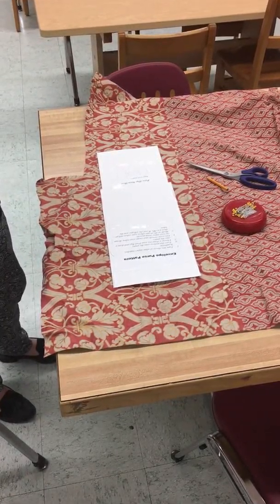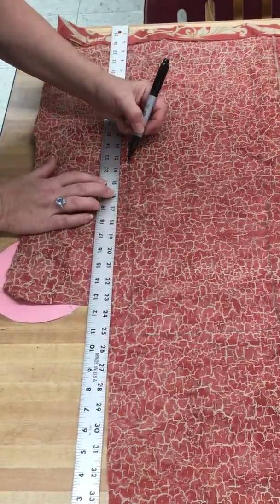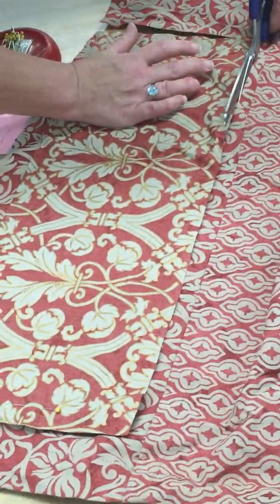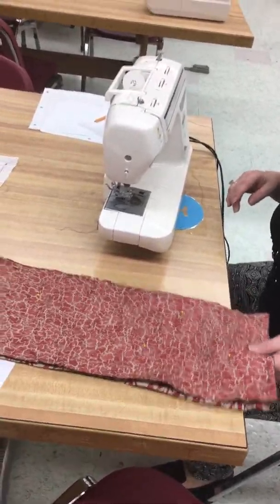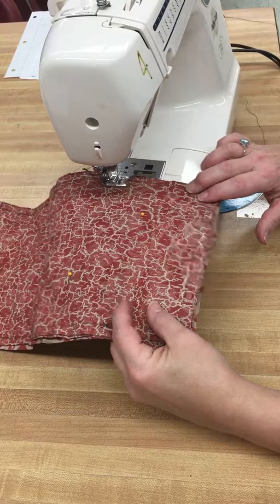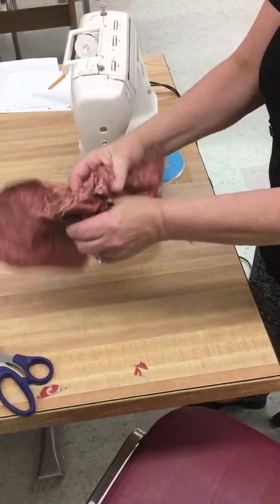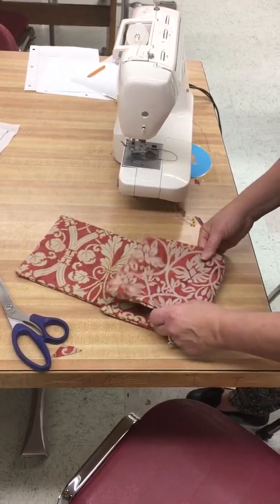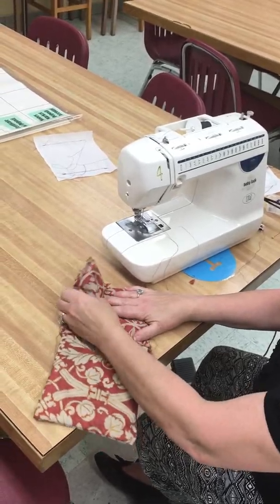Beginner project on BabyLock Pro: simple bag